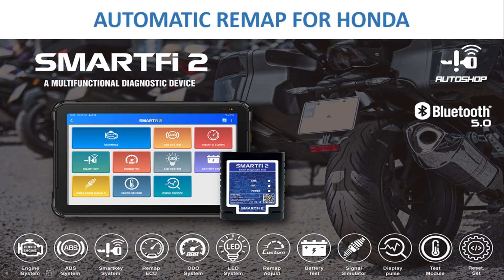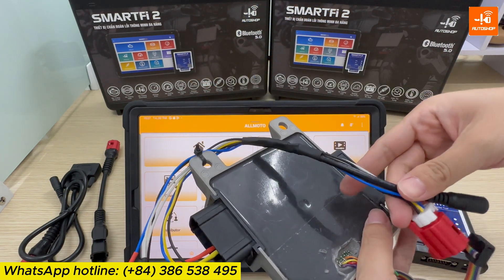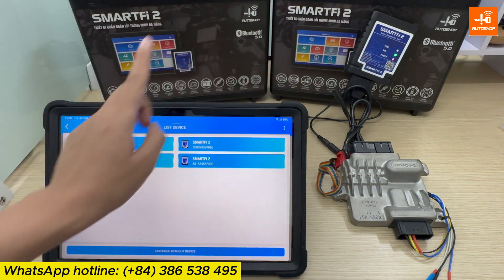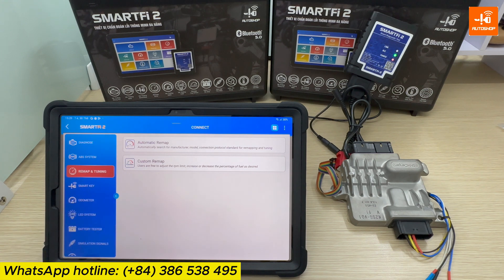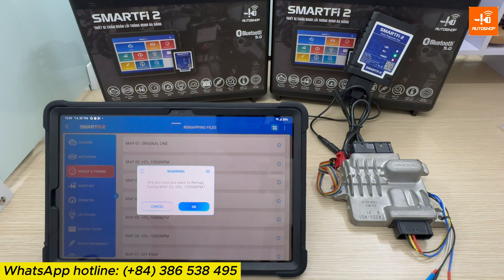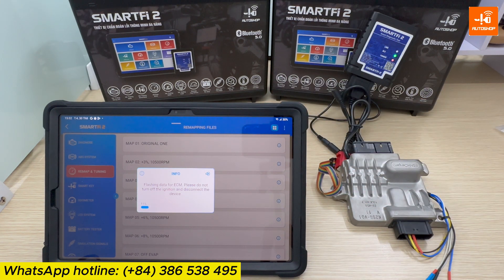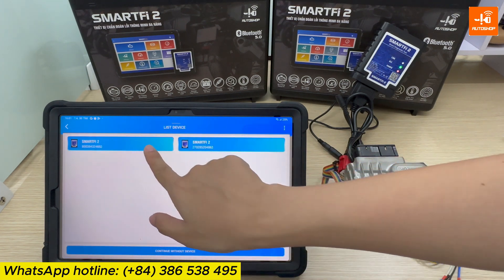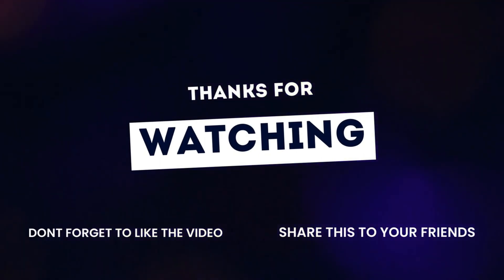SmartFi2 - Automatic Remap for Honda brand motorcycles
SMARTFi2 - The multifunctional diagnostic device
Detail product information:
📪 Address: No.8, 34/8 Alley, Xuan La Street, Xuan La Ward, Tay Ho District, Hanoi, Vietnam.